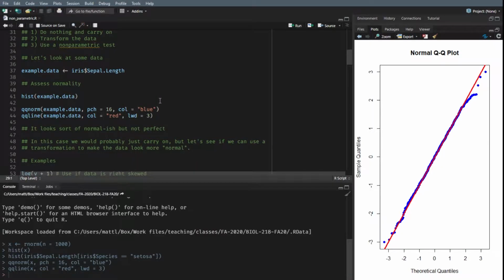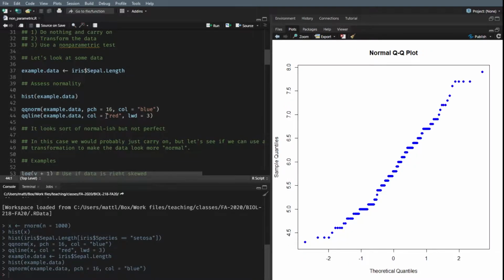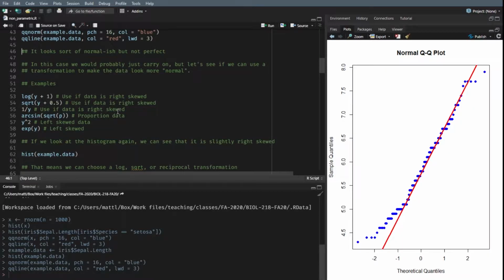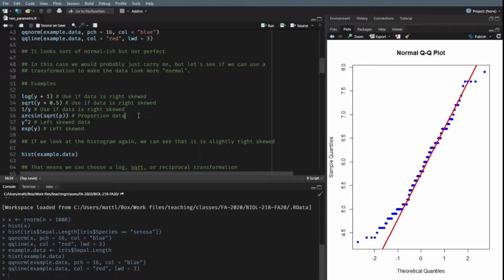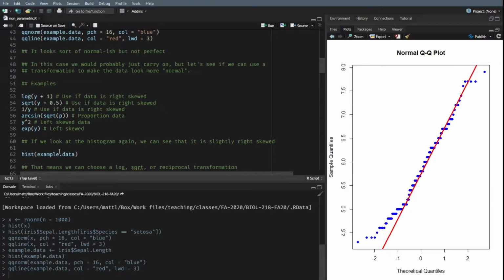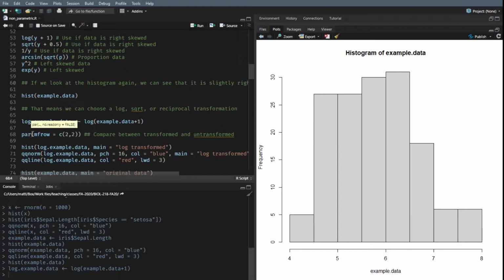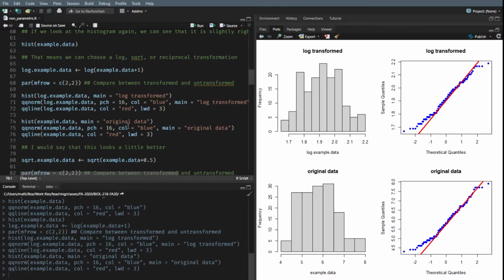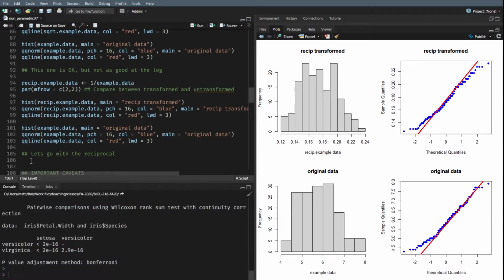Data transformations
Overview of common data transformation techniques and how to choose which one to use.